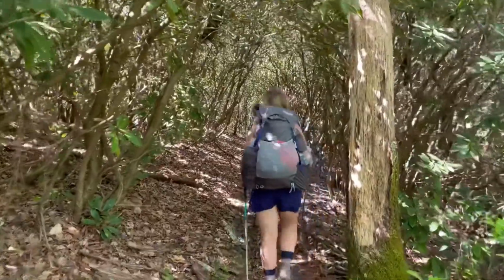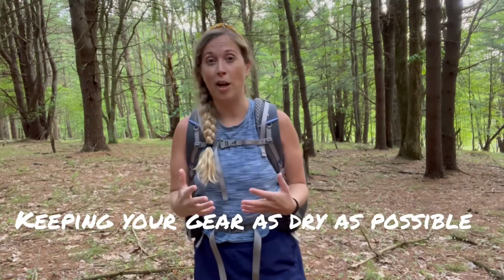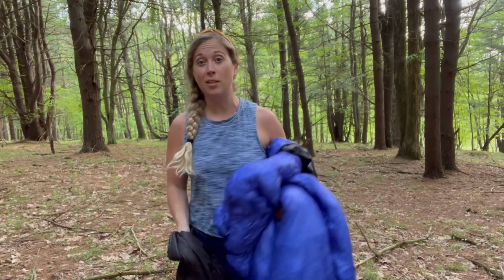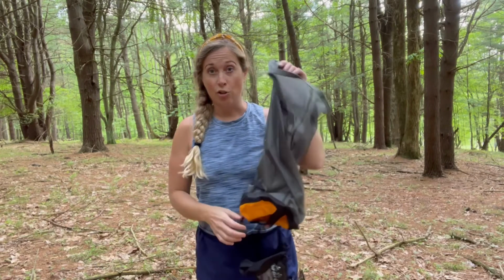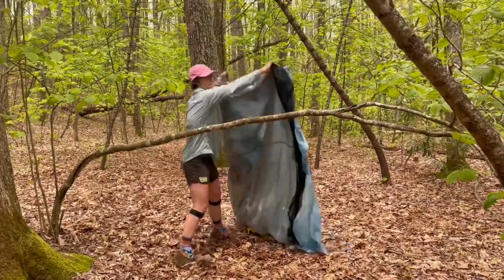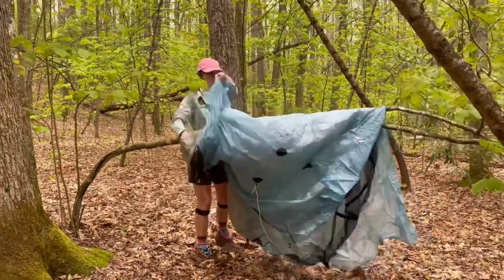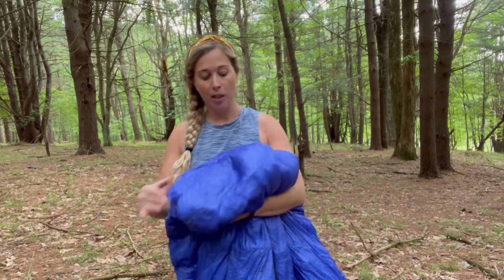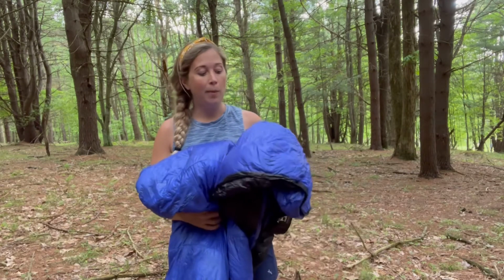Taking care of YOUR GEAR during a thru-hike (of the Appalachian Trail or other long trail)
Hiking a long-distance backpacking trail like the Pacific Crest Trail or Appalachian Trail can be really rough on your gear. In this video, I offer some tips on how to keep your gear in tip top shape during a thru-hike.

The shoes that I wore on the Appalachian Trail (and still wear!) - Oboz sawtooth low women's